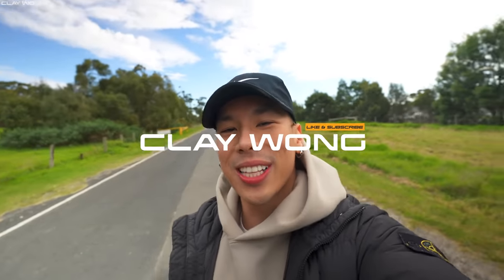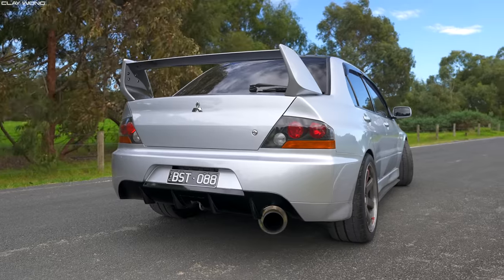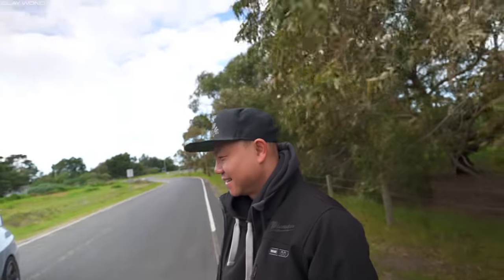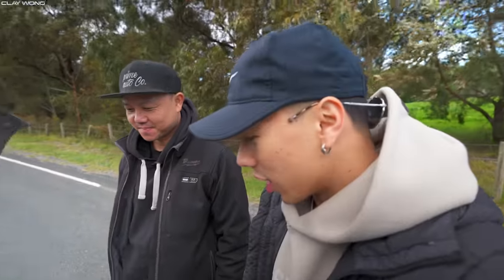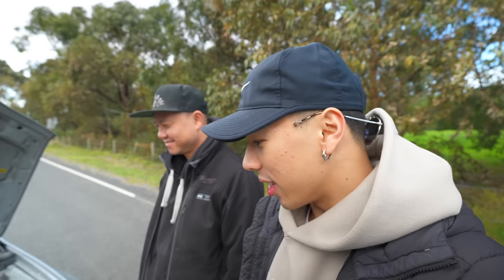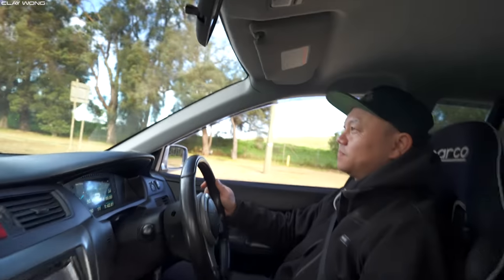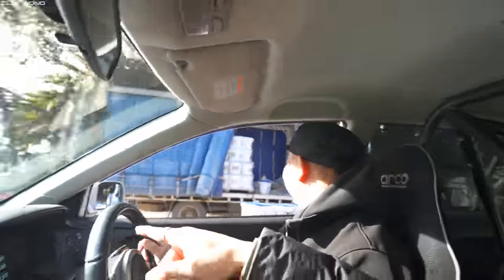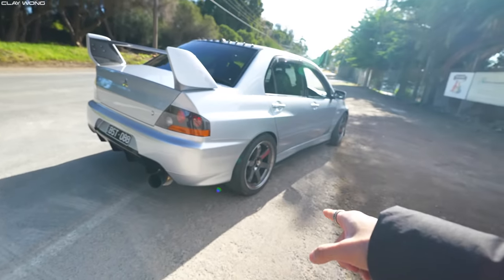600HP MITSUBISHI EVO 8 RACE CAR TERRORISES THE STREETS!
This Mitsubishi EVO 8 Race Car in street trim combines the very best elements of the legendary Lancer Evolution. With a fully built 2.2L Stroker 4G63 Engine fitted alongside a big turbo pushing out just shy of 600HP. This monster of a car is the complete all-wheel drive track package and it's ready for any occasion!